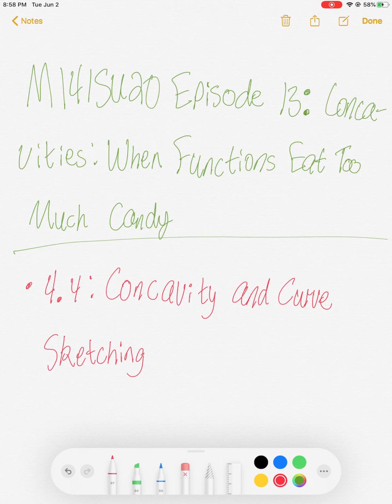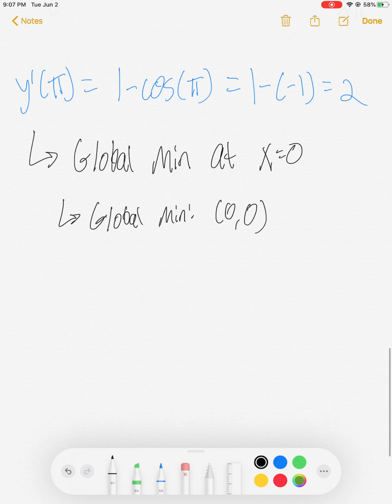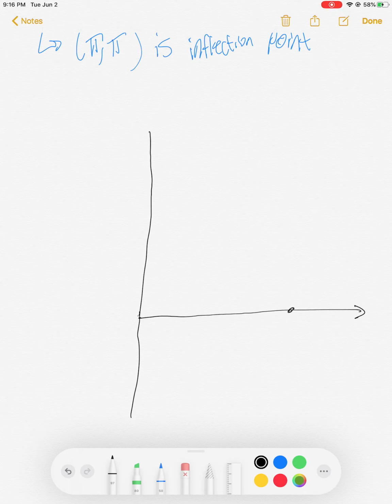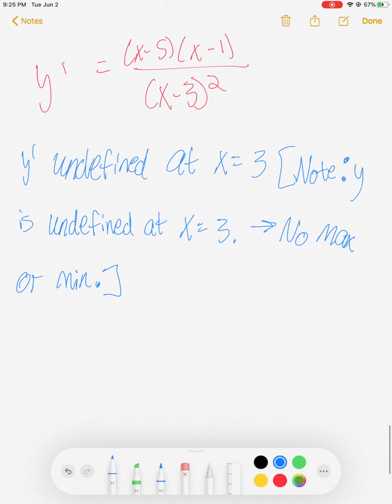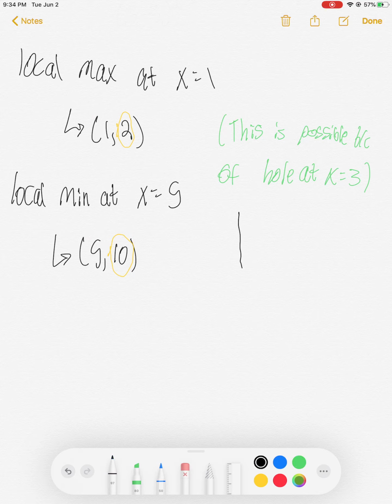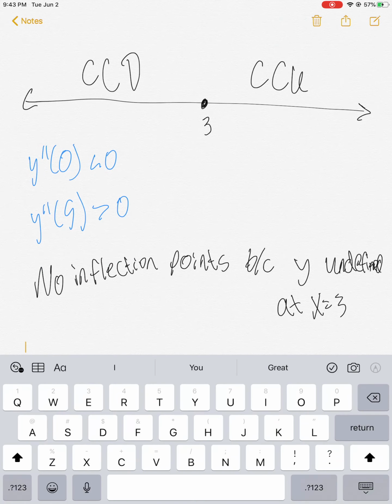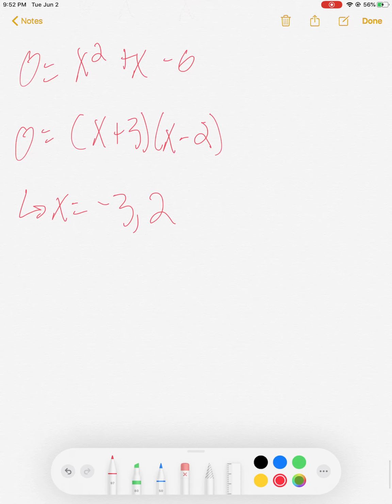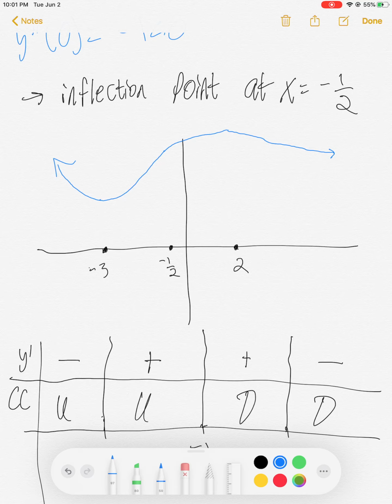M141SU20 Episode 13: Concavities: When Functions Eat Too Much Candy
4.4: Concavity and Curve Sketching